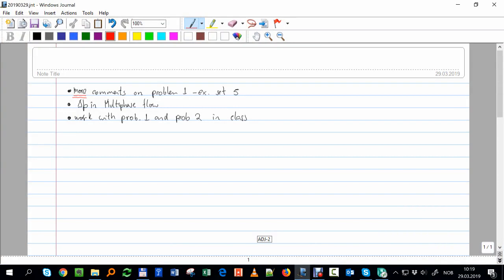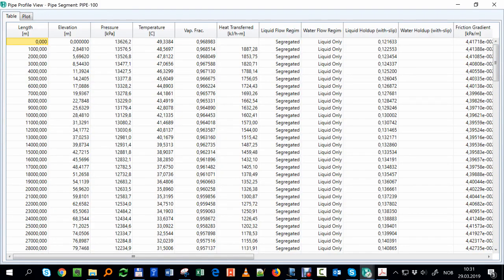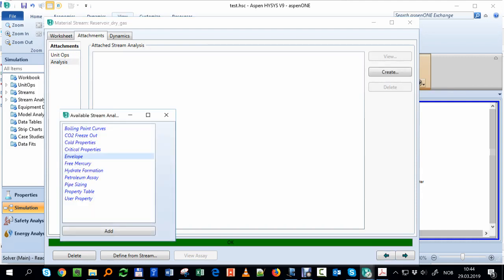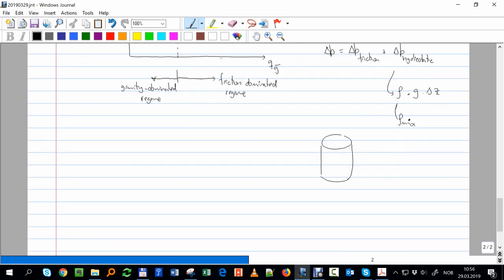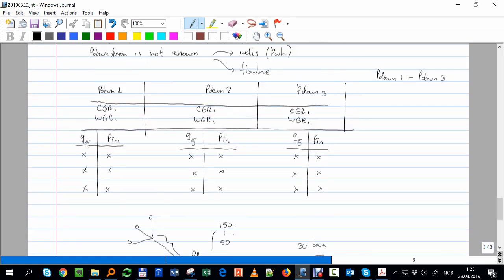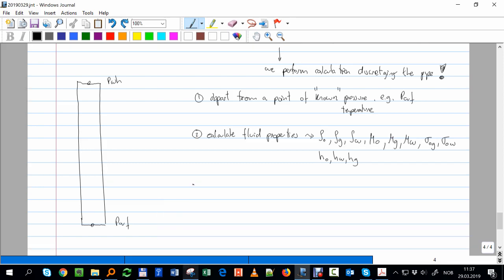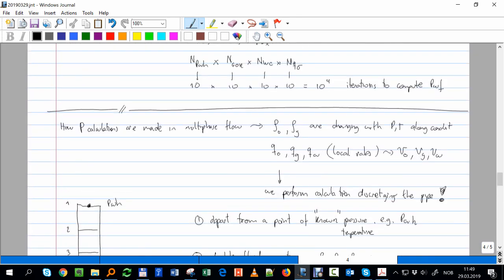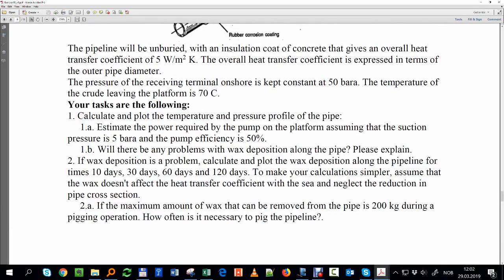flow performance of conduits with multiphase flow - Discussion of exercises